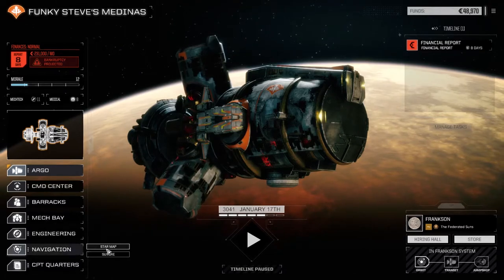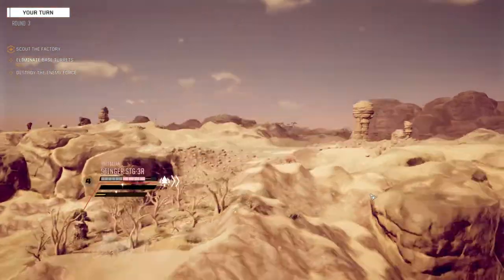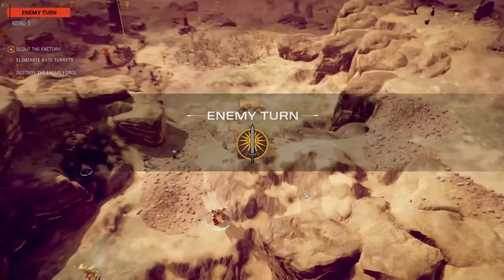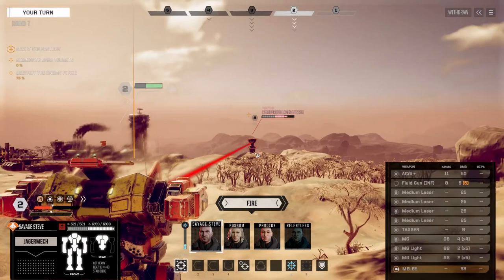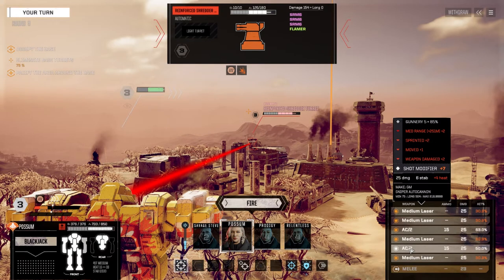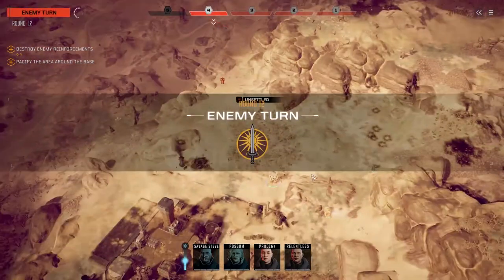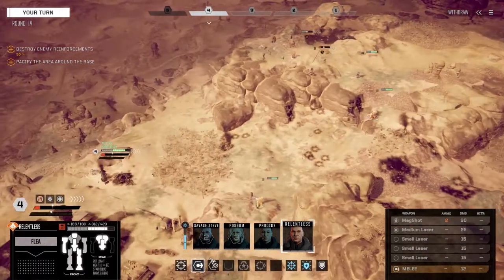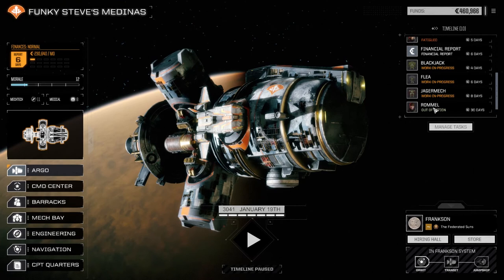Roguetech - Funky Steve's Medinas - Ep14